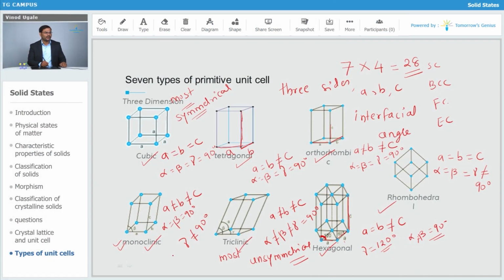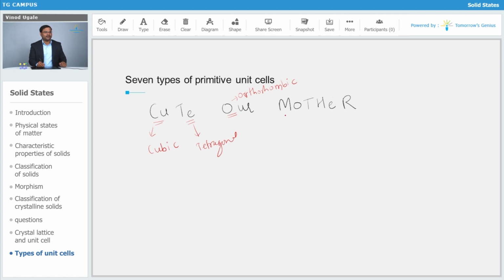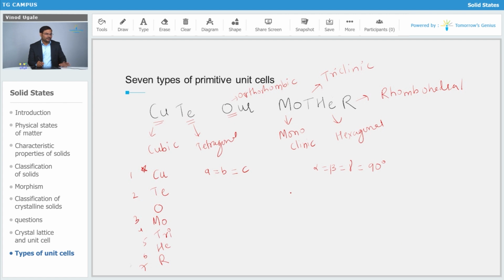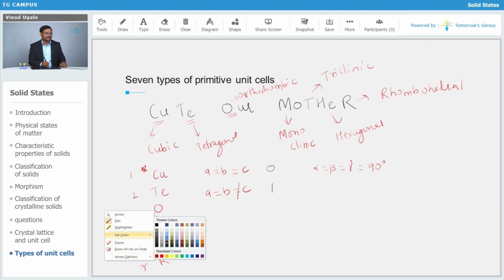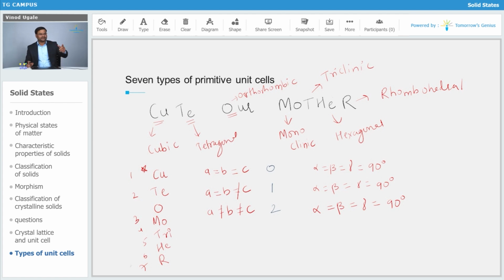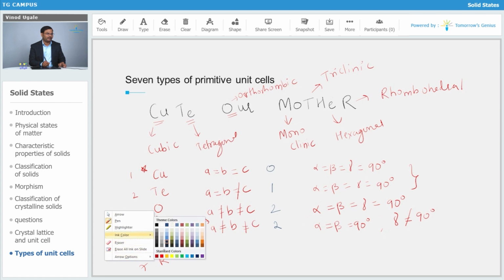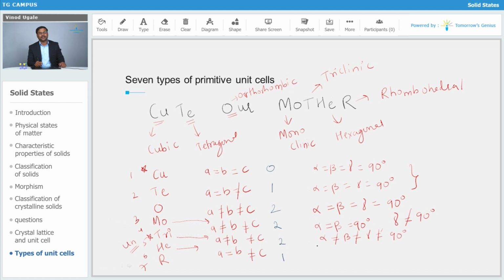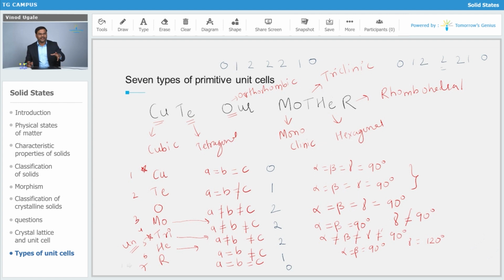Types of Unit cells in 3-D | Part 2 | Solid State | JEE | NEET | Chemistry - TG Campus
In this video, you will learn about seven types of unit cells in detail. Learn more about Solid State with Tomorrow’s Genius. Let us make learning fun & create Tomorrow's Geniuses today with the best Faculties.